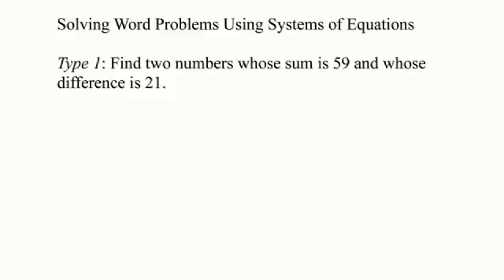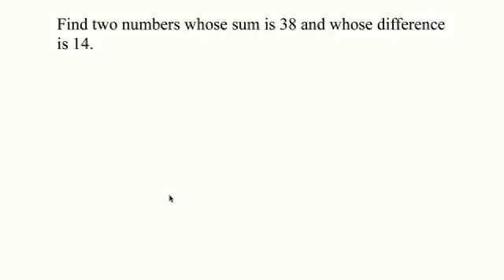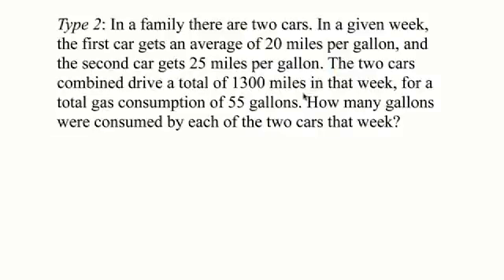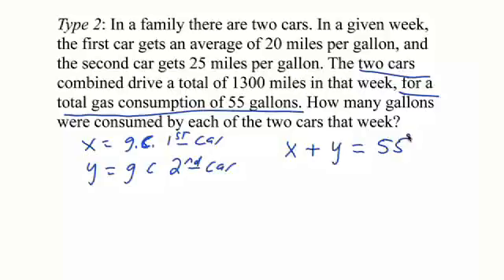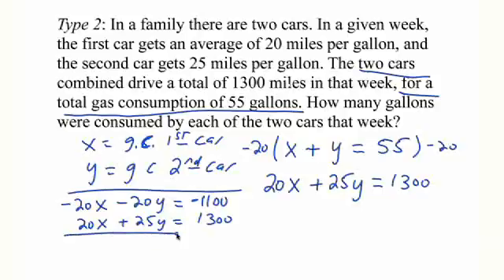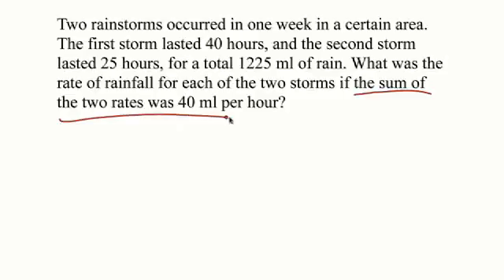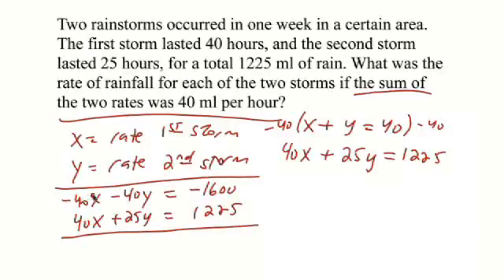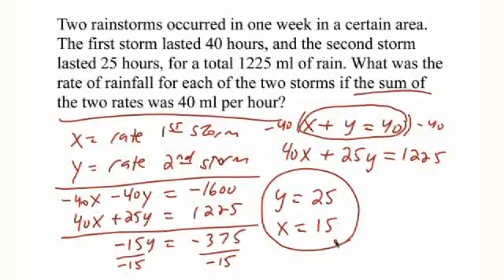MAT1033: Solving Word Problems Using Systems